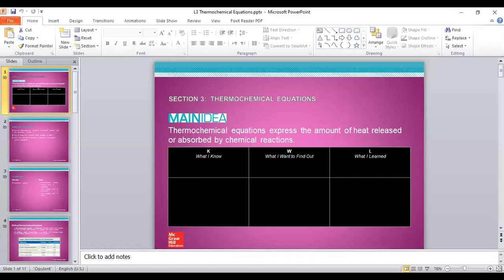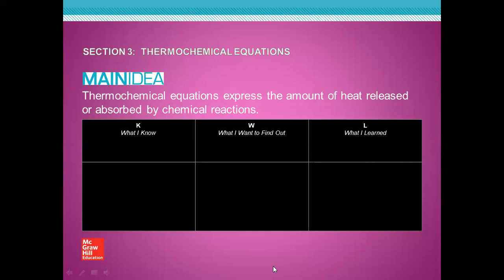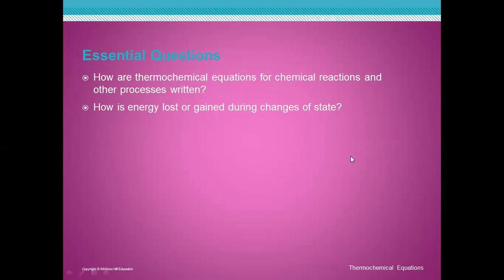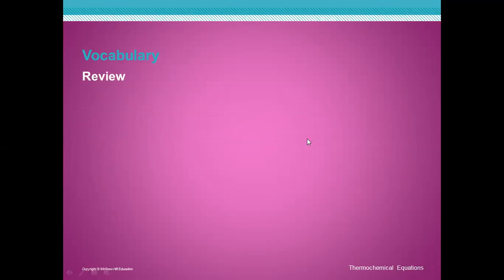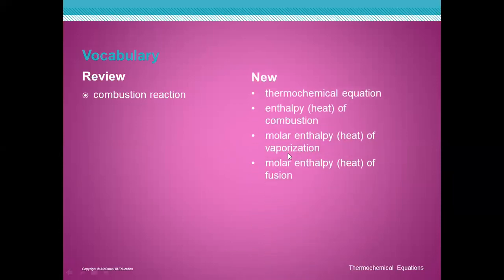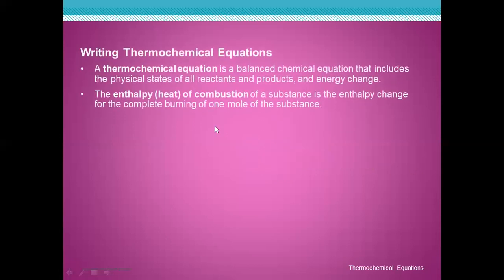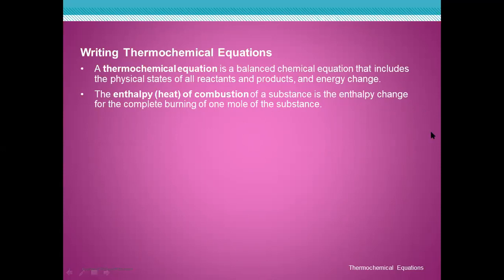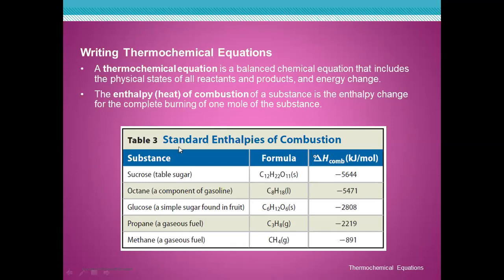G11 Thermochemical Equations